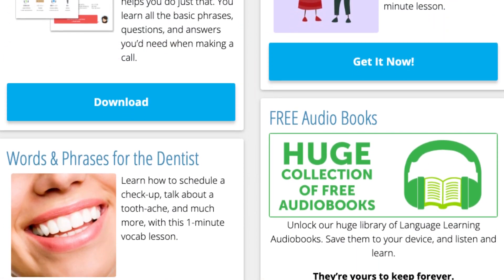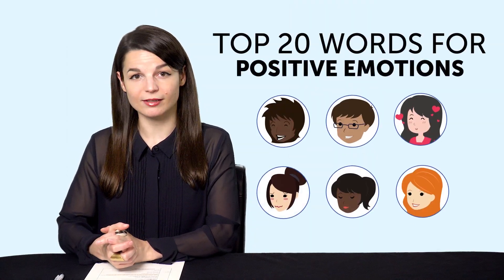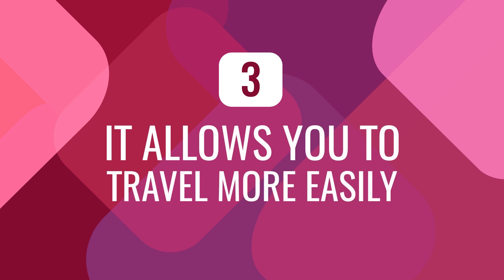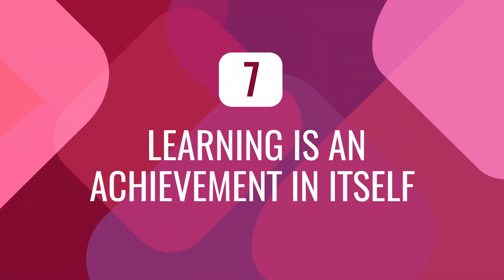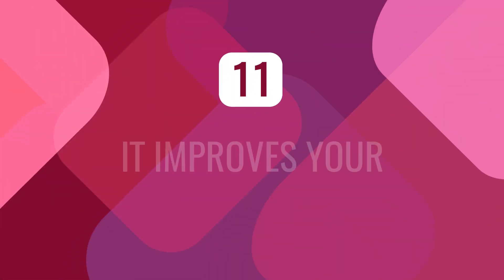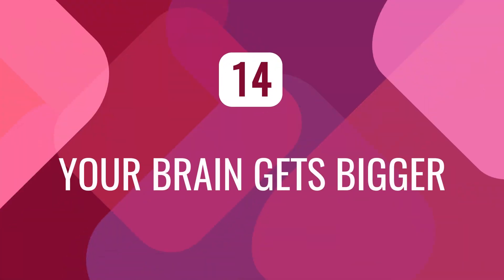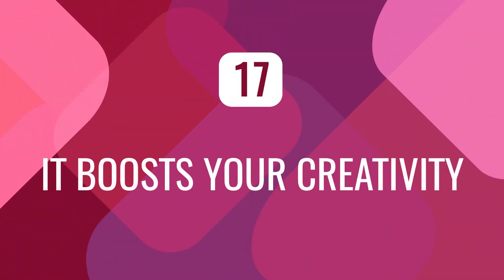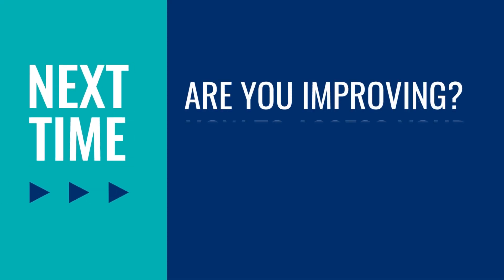20 Benefits of Learning Filipino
← Are you’re looking to become fluent and conversational as fast as possible? Here is your fast track to fluency, get you FREE gifts now.

This is your Filipino Monthly Review, in this video we will give you 20 benefits of learning Filipino! Also you will discover what are the resources you can get for free on FilipinoPod101.com this month!
If you are an absolute beginner Filipino learner, this video is made for you as we give you the best learning tips and strategies. This is THE place to start if you want to start learning Filipino.